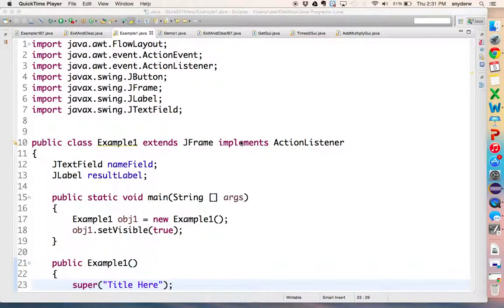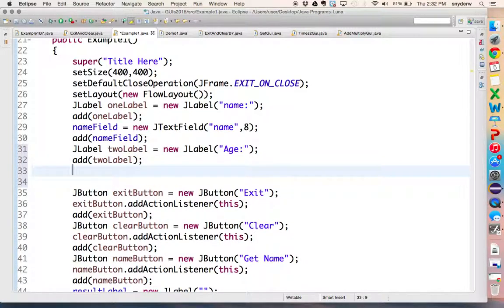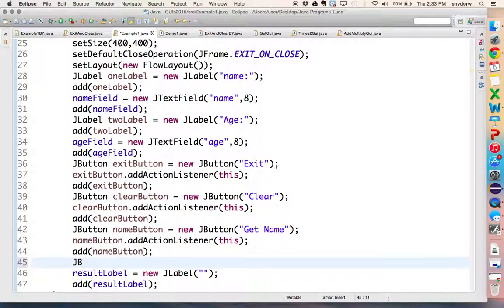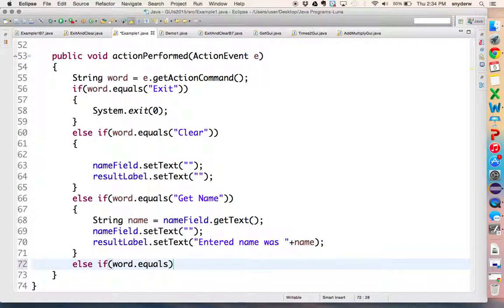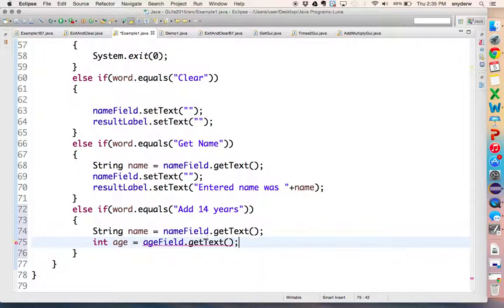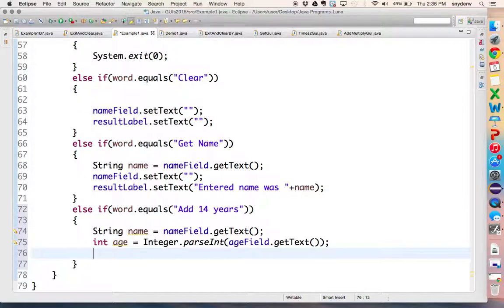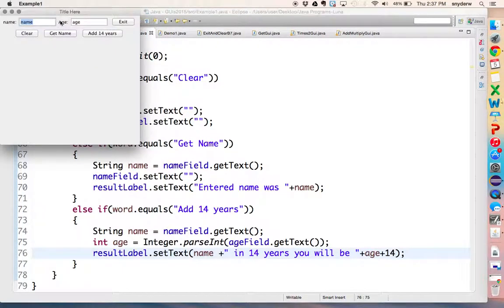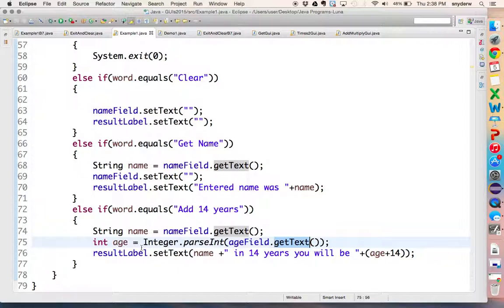Guis 4- parsing Integers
parsing Integers